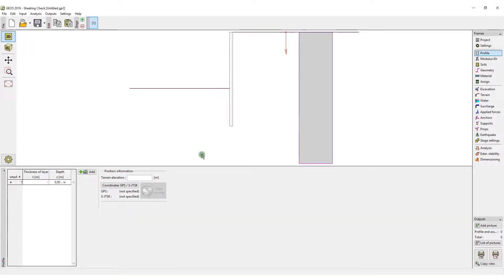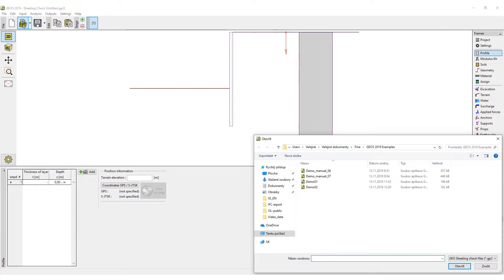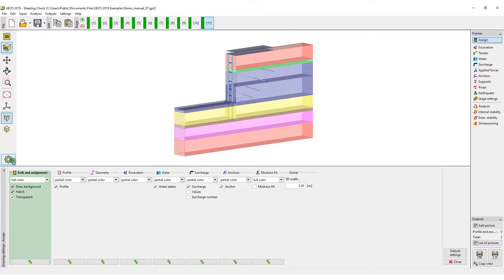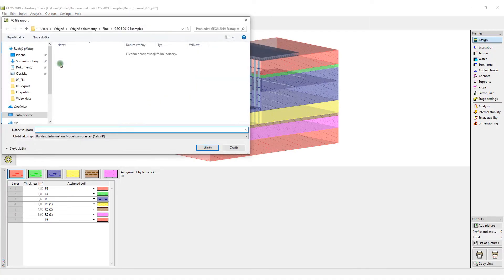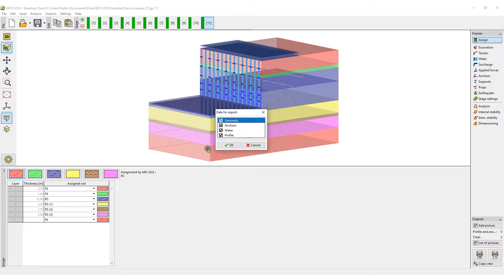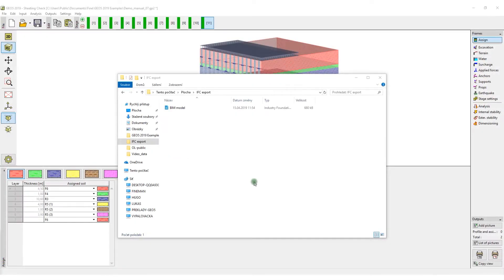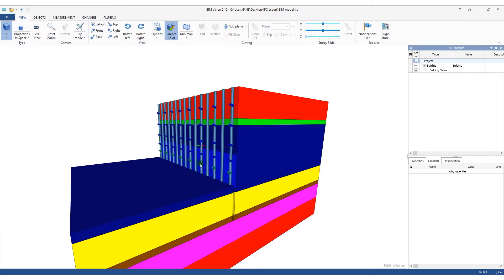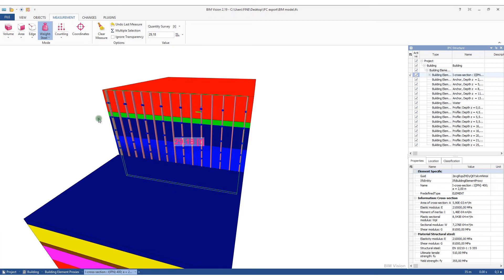BIM Export in the GEO5 Geotechnical Software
This video shows how to export data from the GEO5 geotechnical software into the IFC file format. This format is the exchange platform for Building Information Modelling (BIM)